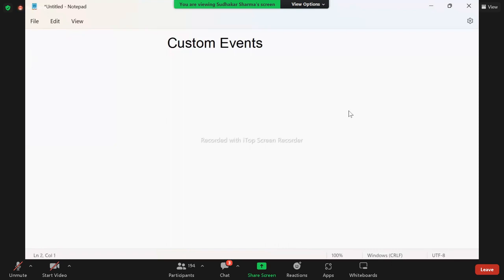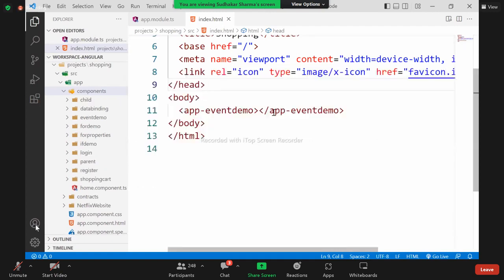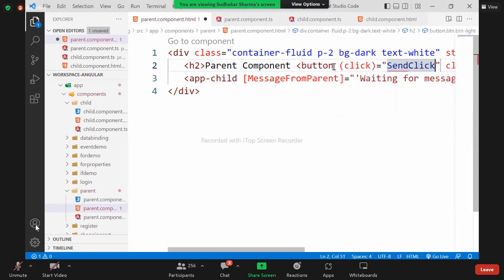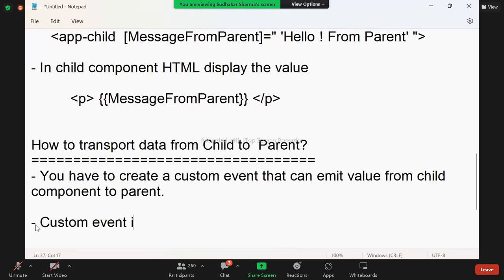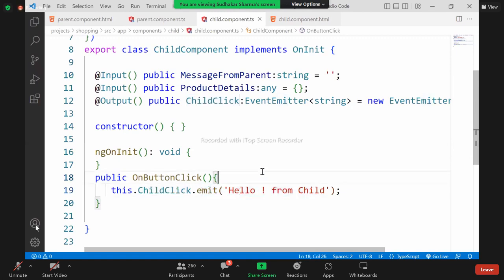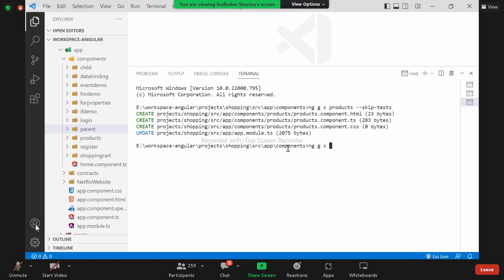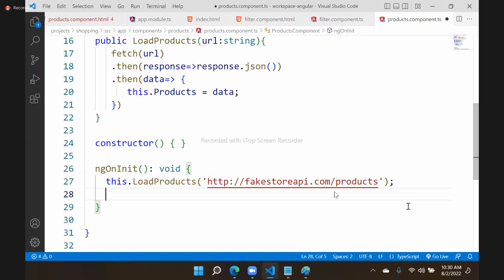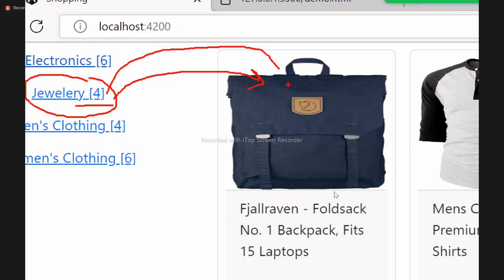Angular 14 Course Custom Event day by day Typescript javascript REst Api material component 21